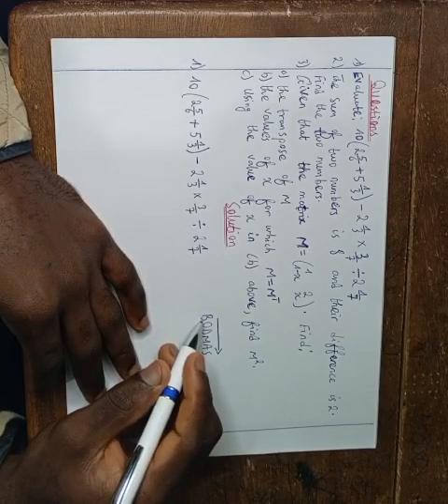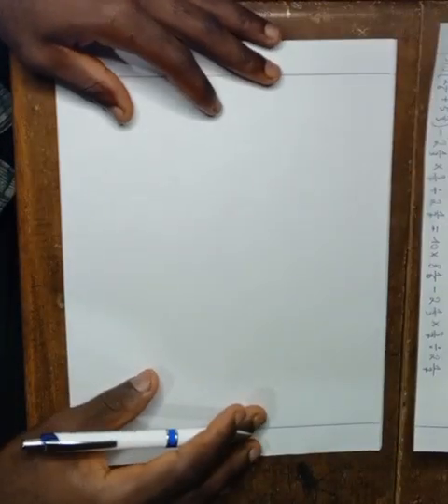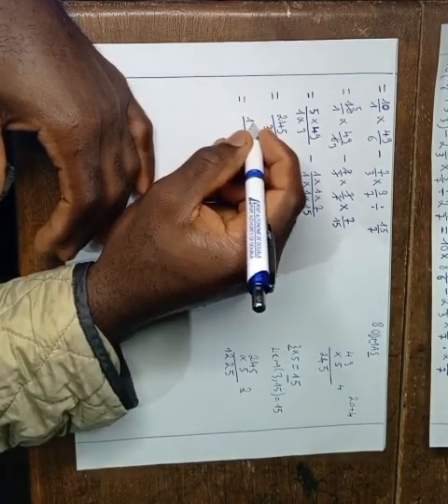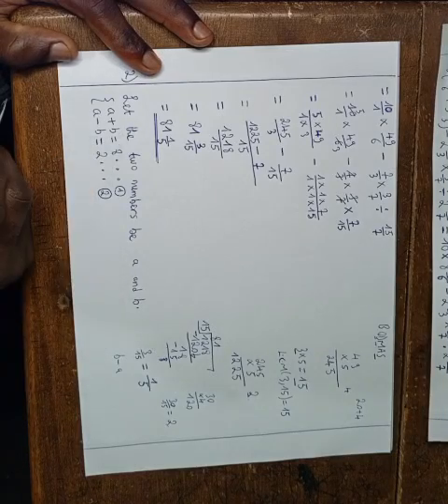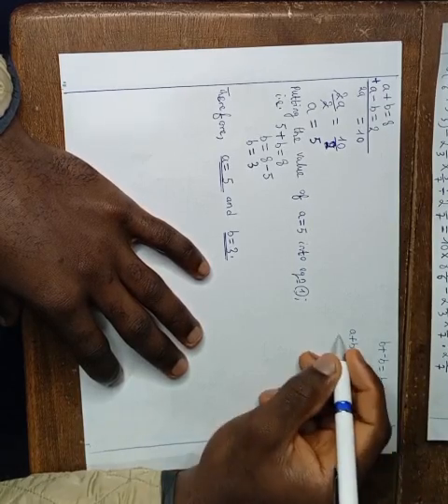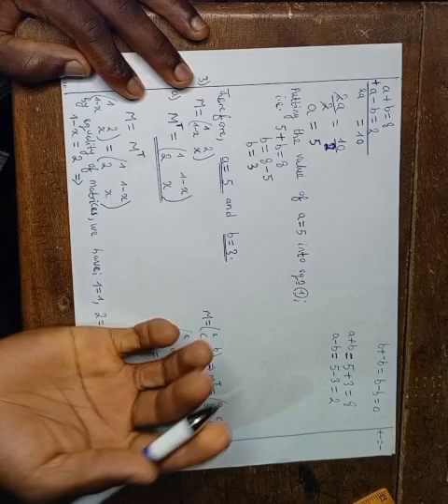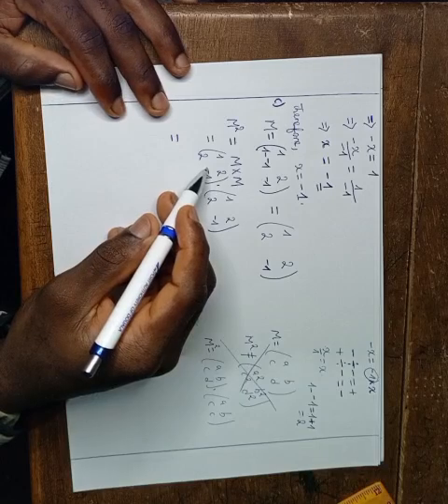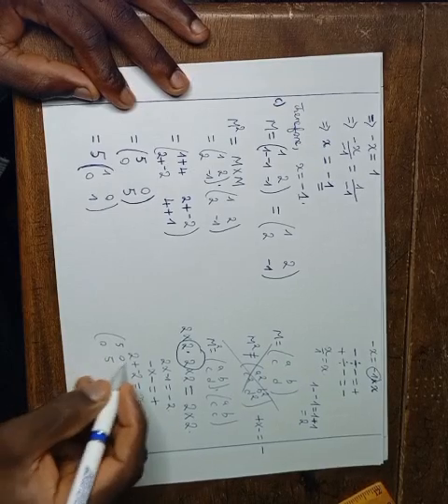Solved questions on arithmetic operations, simultaneous linear equations and matrices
After watching this video, you would be able to solve questions on arithmetic operations using BODMAS, solve simultaneous linear equations and find the determinant, transpose and inverse of a matrix.
BODMAS
BODMAS is a mnemonic that helps remember the order of operations:

1. *B* - Brackets (or parentheses)
2. *O* - Orders (or exponents)
3. *D* - Division
4. *M* - Multiplication
5. *A* - Addition
6. *S* - Subtraction

Simultaneous linear equations are equations with multiple variables that are solved together.

Methods
1. _Substitution_: Solve one equation for a variable and substitute into the other.
2. _Elimination_: Add or subtract equations to eliminate a variable.
3. _Graphical_: Solve by graphing the equations.

Matrices
Matrices are rectangular arrays of numbers used for various mathematical operations.

Operations
1. _Addition_: Add corresponding elements.
2. _Multiplication_: Multiply rows by columns.
3. _Inverse_: Find the inverse matrix.

Applications
1. _Linear Algebra_: Matrices are used to solve systems of linear equations.
2. _Data Analysis_: Matrices are used in statistics and data analysis.
3. _Computer Graphics_: Matrices are used to perform transformations.

Tips
1. _Practice_: Mastering BODMAS, simultaneous equations, and matrices requires practice.
2. _Understand concepts_: Grasp the underlying mathematical concepts.

Do you have specific problems or questions about BODMAS, simultaneous linear equations, or matrices?
how to apply BODMAS in the evaluation of fractions. learn how to interprete a word problem that results to a pair of simultaneous linear equations. solving a pair of simultaneous linear equations by elimination method.
finding the transpose of a matrix.
solving a matrix equation.
squaring a matrix(multiplying a matrix by itself).